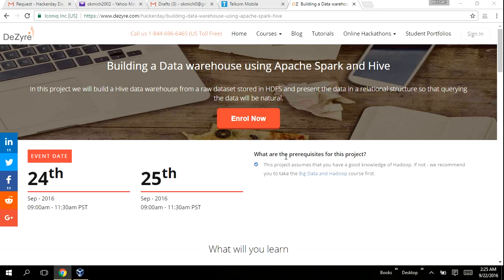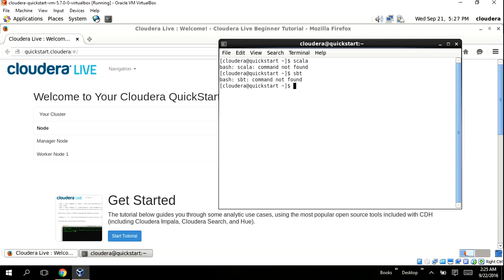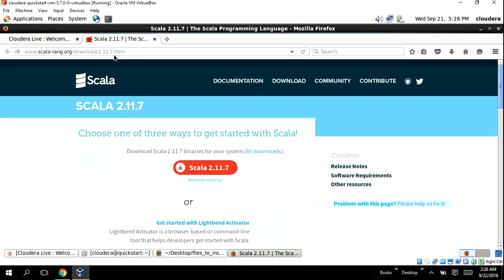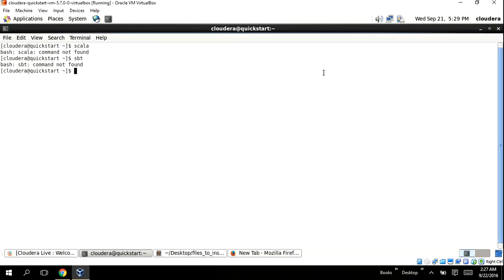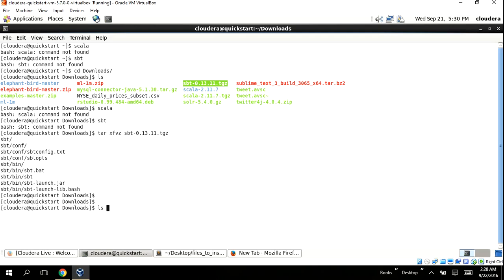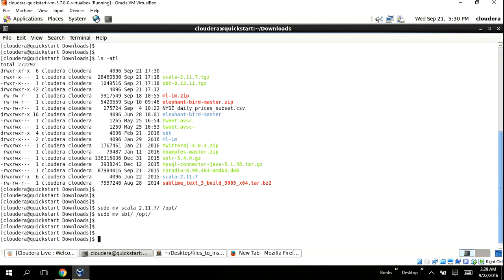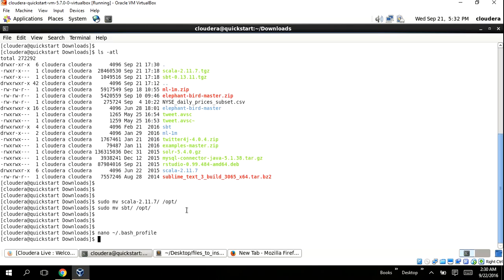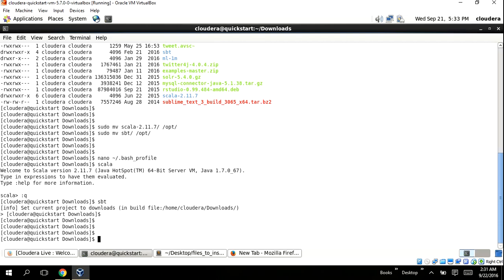Installing Scala Runtime to Cloudera QuickStart VM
By default Cloudera Quickstart VM does not come with a scala runtime or sdk.

Follow this video to learn how to add scala sdk and runtime as welll as the scala build tool (sbt) for build automation to the cloudera quickstart vm to have a complete learning vm for apache spark using scala and its automation tool.

To download cloudera quickstart vm, follow for the latest version